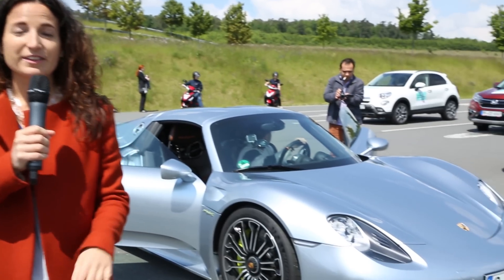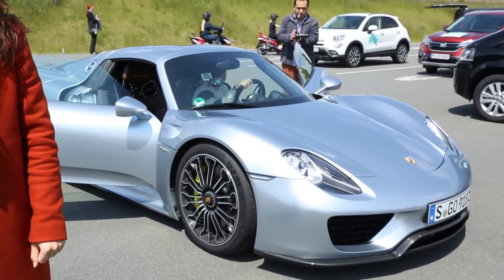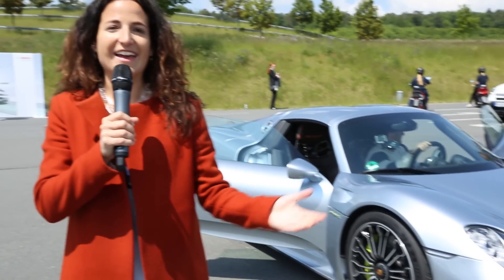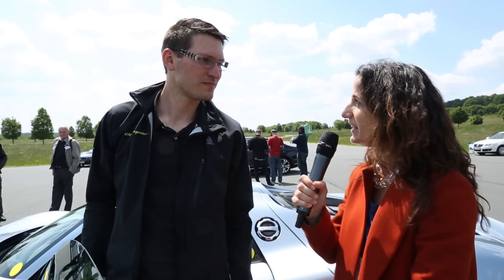Boxberg15: Porsche 918 Spyder - hybrid technology from Porsche and Bosch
Electric cars and hybrid cars are not often associated with driving pleasure - the Porsche 918 Spyder is the ultimate proof that this is wrong. The Porsche 918 Spyder combines the maximal performance of the system power of 625 kW (887hp) with the minimum consumption of 3.1. liters of fuel per 100 kilometers. In the plug-in hybrid the power electronics work together with a combustion engine for driving dynamics without compromises.